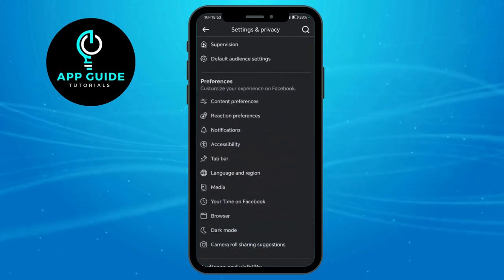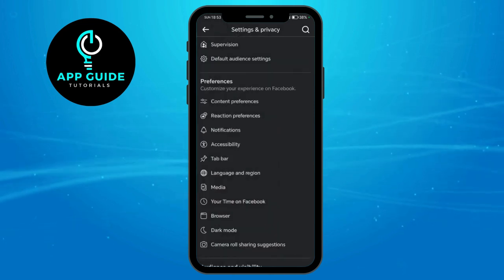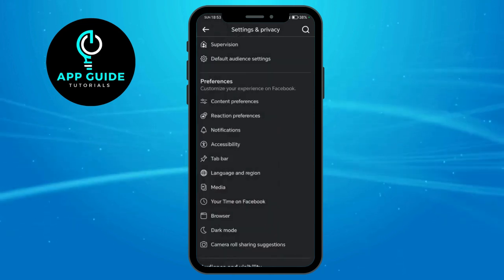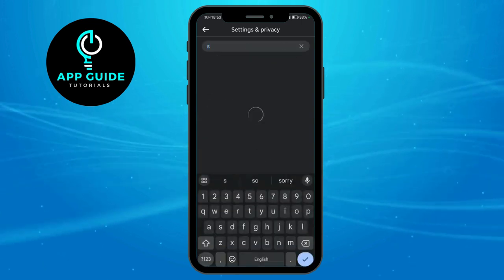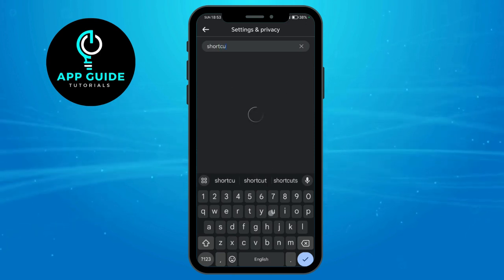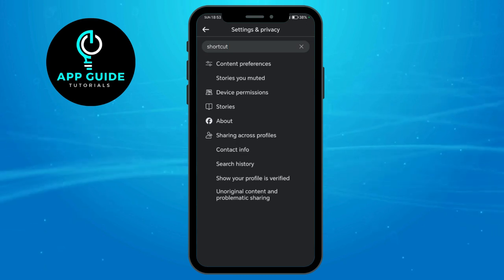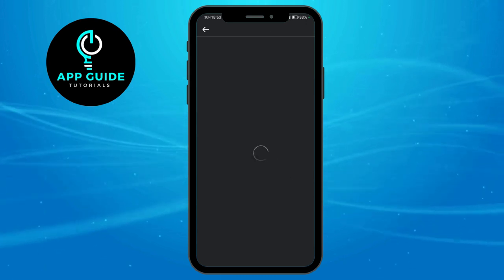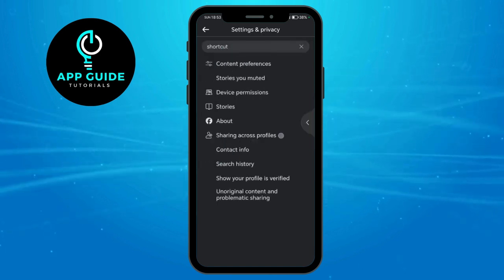How to Customize Shortcuts on Facebook | Android & iOS (2025)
Want quicker access to your favorite Facebook features? This tutorial will guide you through the steps to customize shortcuts on Facebook, whether you’re using an Android or iOS device. I’ll show you how to add, remove, and rearrange shortcuts to tailor your Facebook experience to your needs.

In this tutorial, you’ll learn:
How to access and edit the Facebook shortcuts menu.
Step-by-step instructions to customize shortcuts on Android and iOS.
Tips for organizing shortcuts for quicker navigation.

Make Facebook work for you—follow these steps to personalize your shortcuts and access your favorite features instantly!